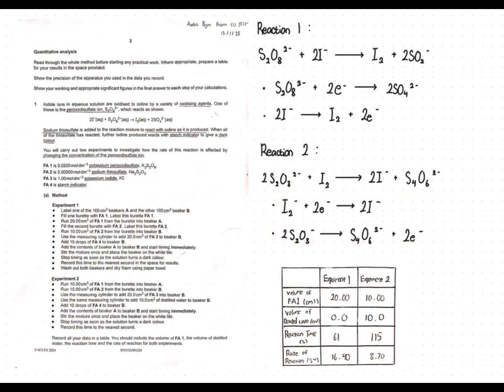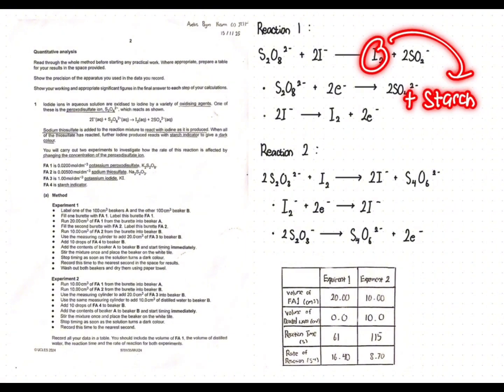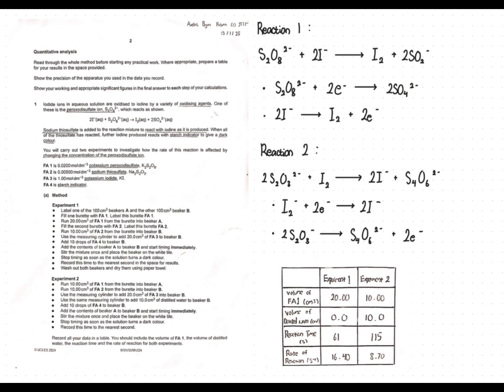9701/35/M/J/24 Aurelius Bryan